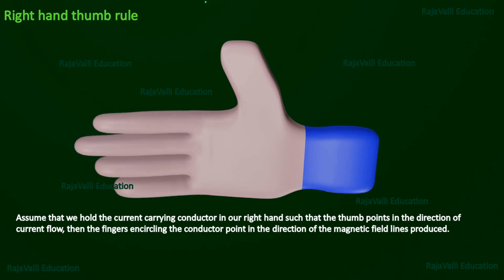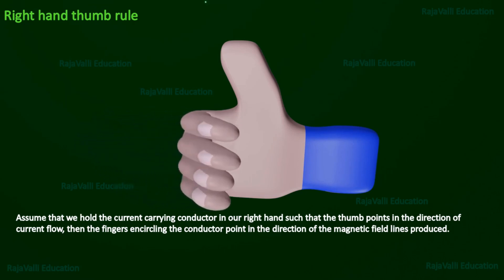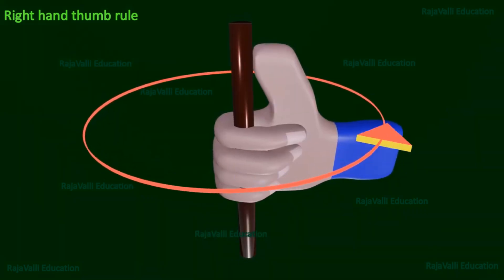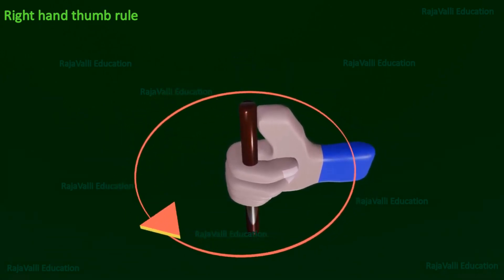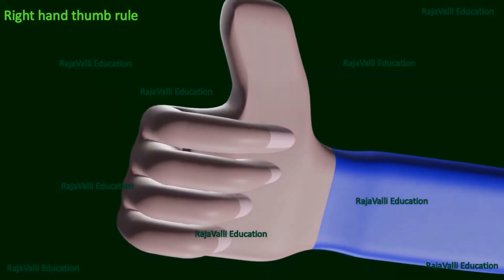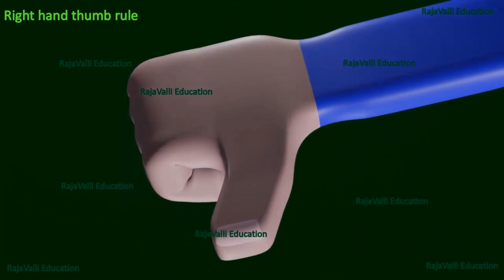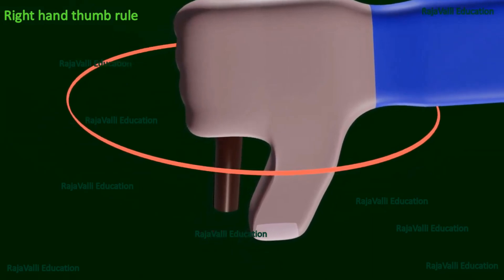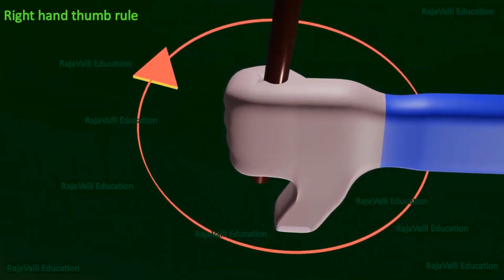Animation video for RIGHT HAND THUMB RULE-10&12 Physics-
3D Animation-Right Hand Thumb Rule-10&12 Physics-MAGNETISM AND MAGNETICEFFECTS OF ELECTRIC CURRENT